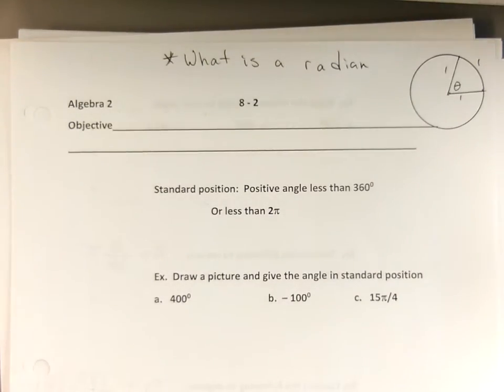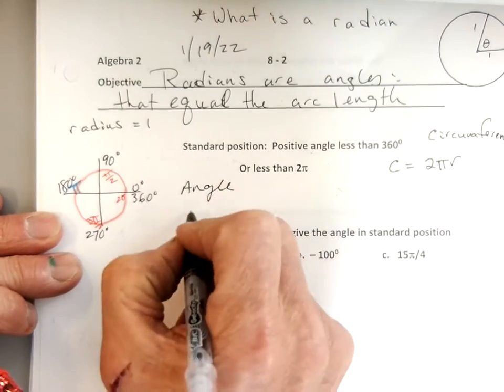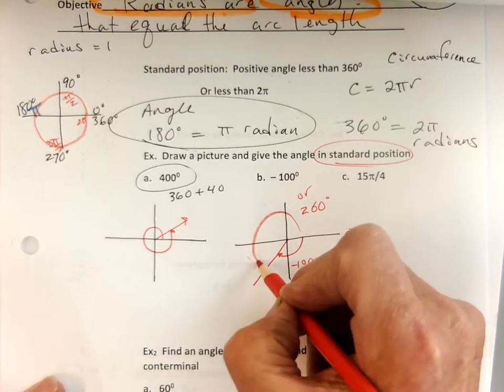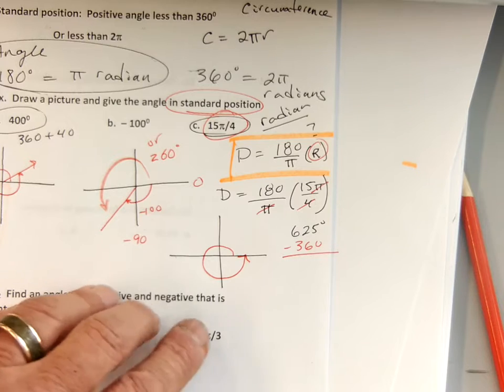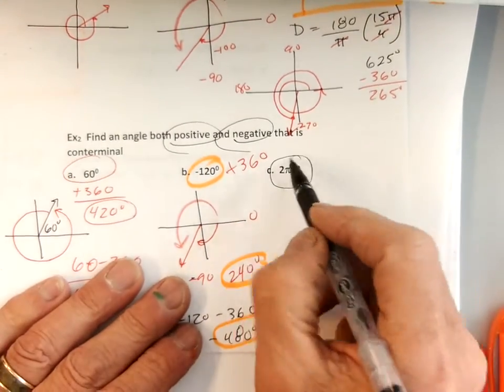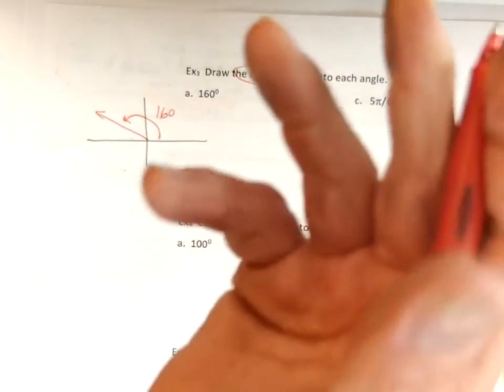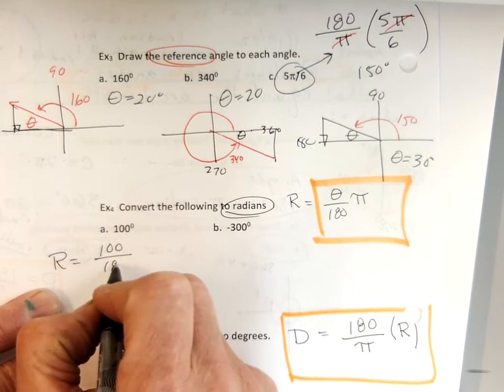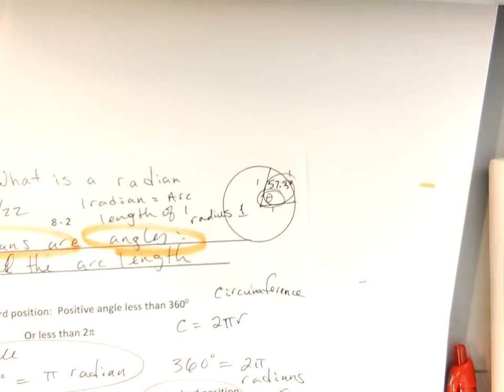Alg 2 8 2 a